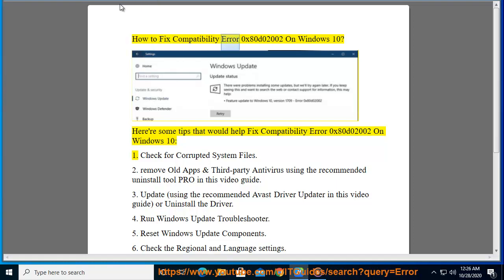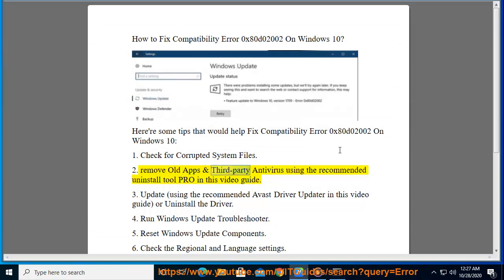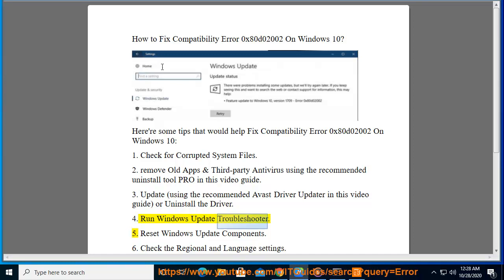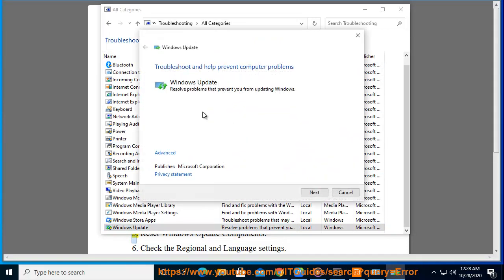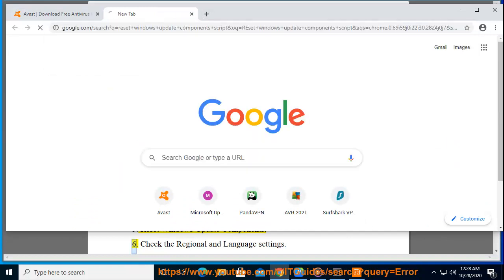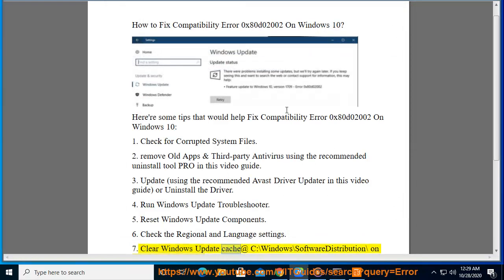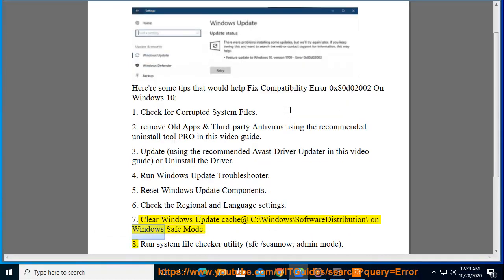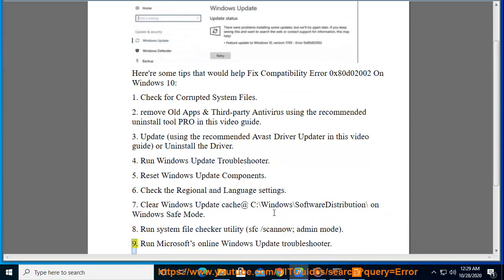Fix Compatibility Error 0x80d02002 On Windows 10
Here's how to Fix Compatibility Error 0x80d02002 On Windows 10. To effectively remove unwanted/problematic programs, run this best uninstall tool@ Run Avast Driver Updater@ to keep your device drivers up-to-date.